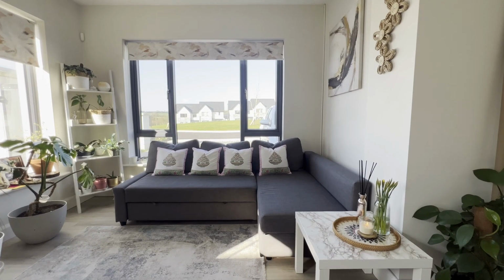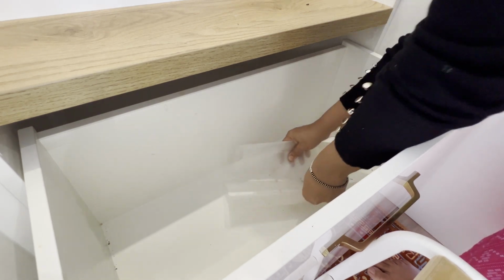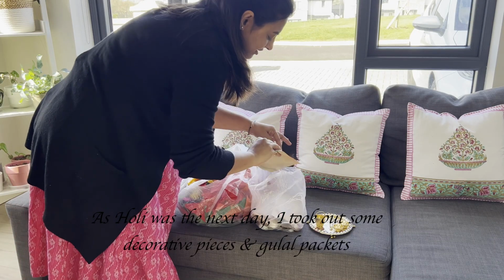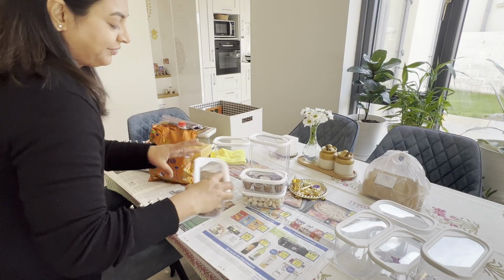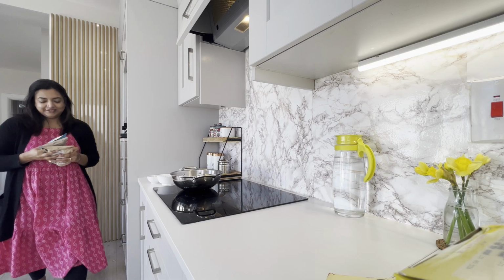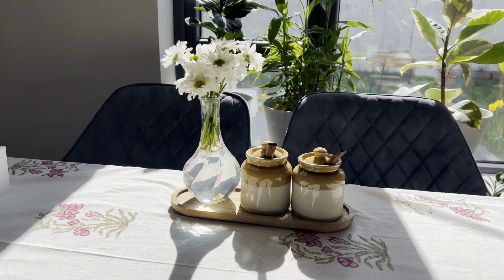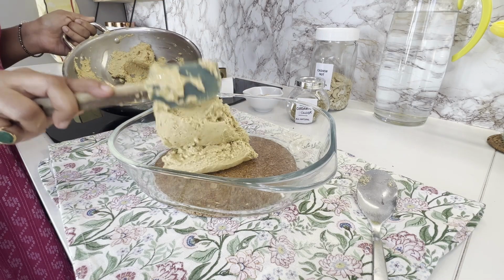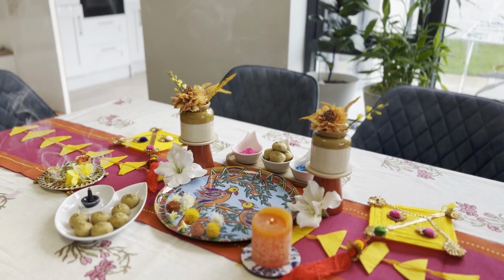Home Mandir Organisation & Festive Prep before Navratri |Homemade Besan Ladoo| Pooja Room Decor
With festivities around the corner, I decided to deep clean and organize the home mandir, set up festive decor, and prepare delicious homemade besan ladoo for Holi! Join me as I tackle these homemaking tasks step by step, making the home feel fresh, festive, and positive. Hope this video inspires you to start your own festive prep! ✨🌸
If you love homemaking, festive prep, and Indian traditions, this video is for you! 😊

Besan Ladoo Recipe ingredients:
Besan/Gram flour-4 cups
Ghee-1 Cup
1/4 Cup Almond
1/4 Cup Cashew
Sugar 2 Cups
Cardamom Powder 2 Tbspns

🛍️Links of the products used in the video:-
Pickle Jar set
Cotton Table Cover Set
Table runner (Holi Decor)
Pooja Esentials: Velvet Aasan
Silver Cleaner
Mandir Aasan
Similar Stackable Containers
Arcrylic Stickers
Holi Thali set
Madhubani wall plates

SOUND CREDIT: Epidemic Music
FILMED & EDITED -
By Roma
Homemaking with Roma
beingmejustanothermommy

[home mandir organization, pooja room cleaning, festive home decor, besan ladoo recipe, Indian festival preparation, homemaking, festive cleaning, pooja essentials, mandir setup, home organization, Holi sweets, Navratri pooja, Indian homemaker, decluttering, festive vibes, easy ladoo recipe, Holi decorations]